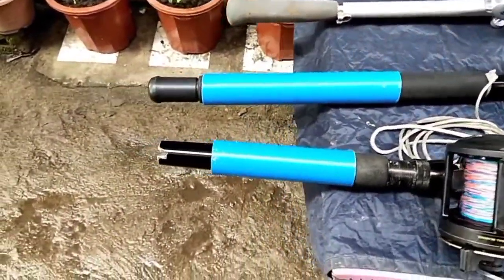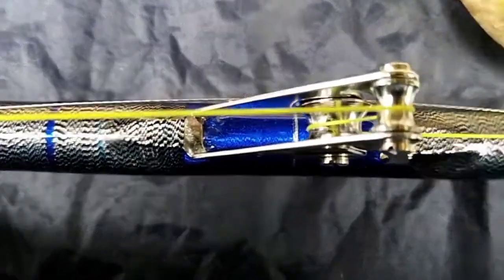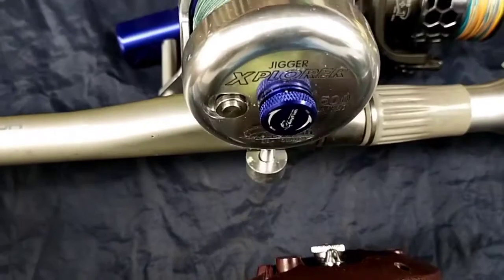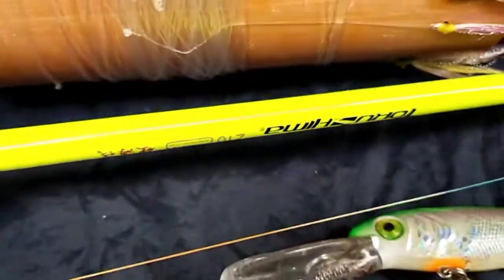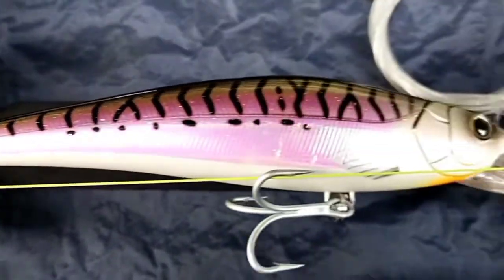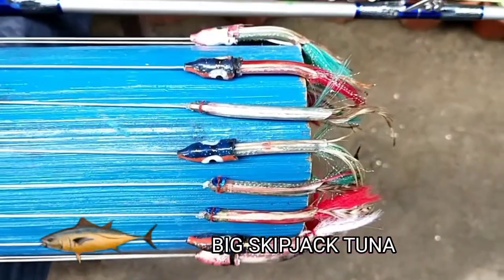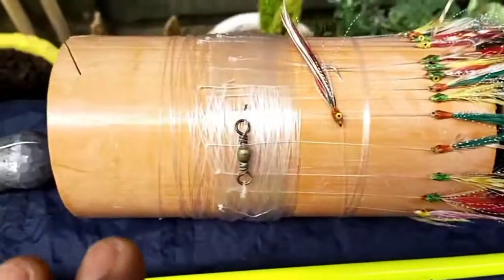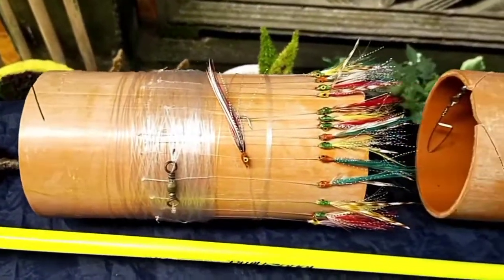MKJJ PEEPED HIS TOYS...WHAT ARE THOSE???